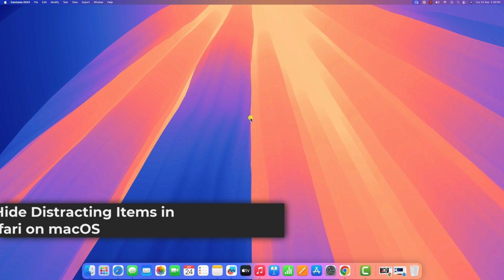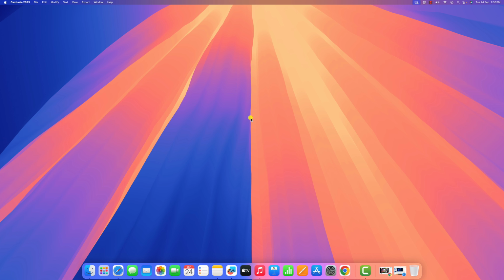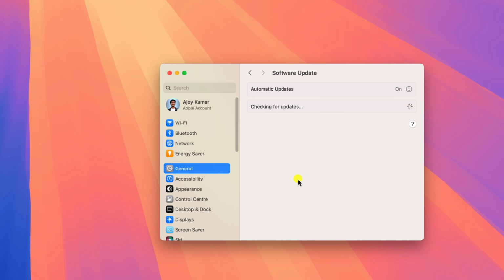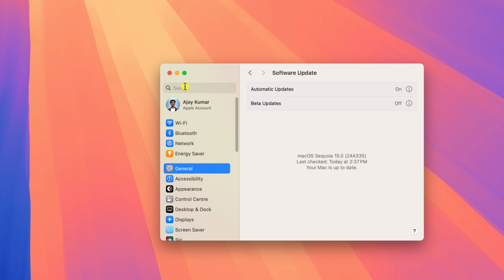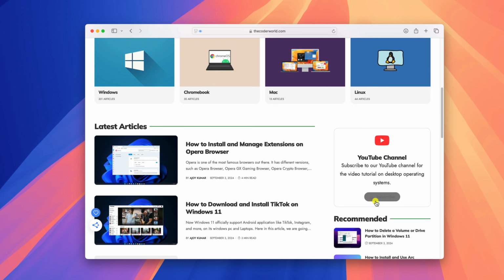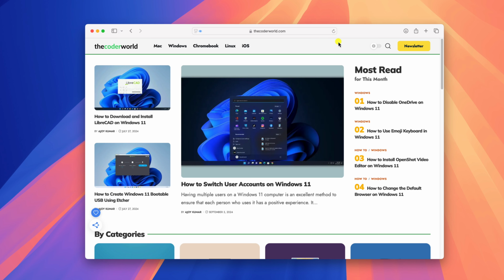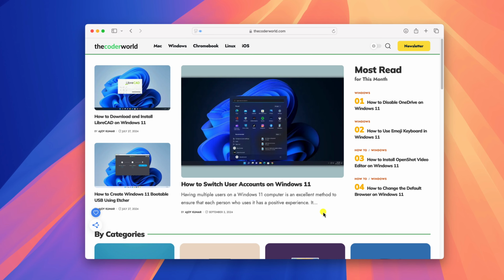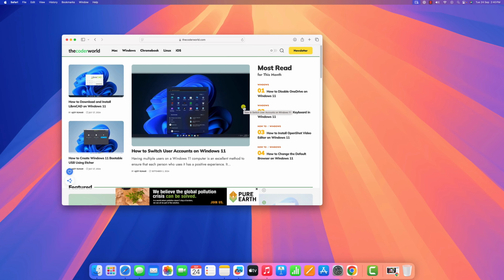How to Use Hide Distracting Items in Safari on macOS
In this video, we are going to learn how to use the 'Hide Distracting Items' feature in Safari on macOS. It’s the best way to browse the web distraction-free. You can also use this feature to hide sensitive items when taking screenshots in the Safari browser on macOS.